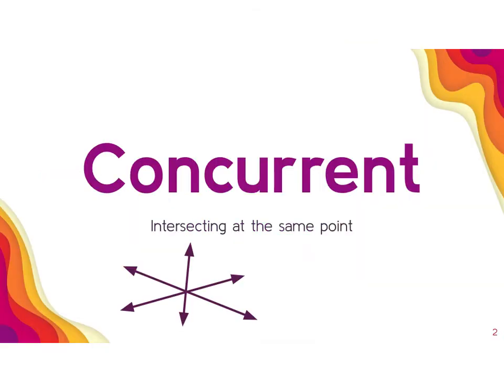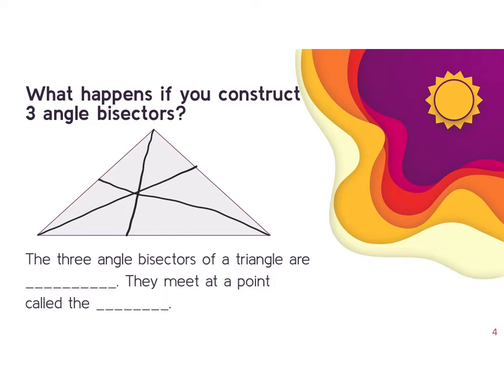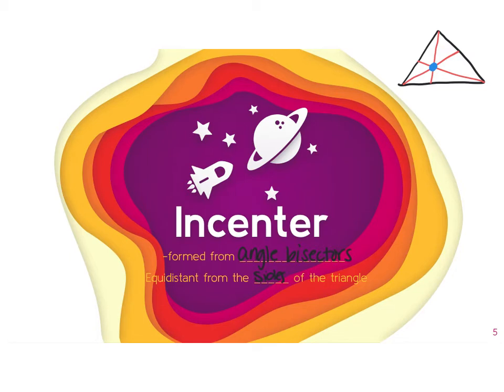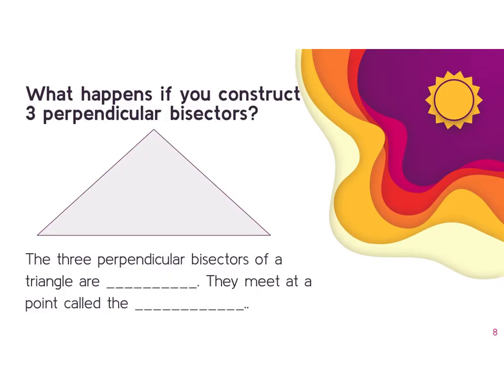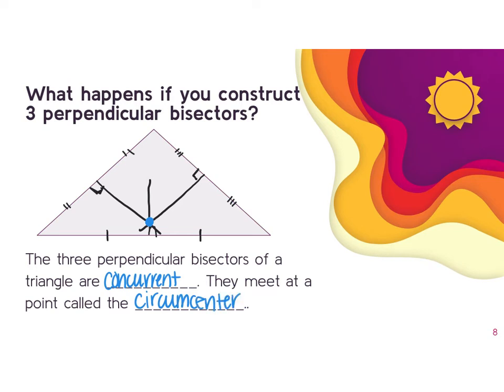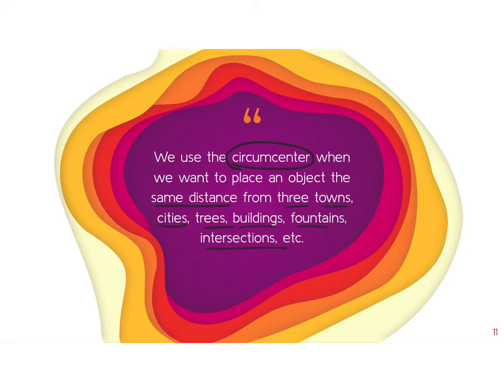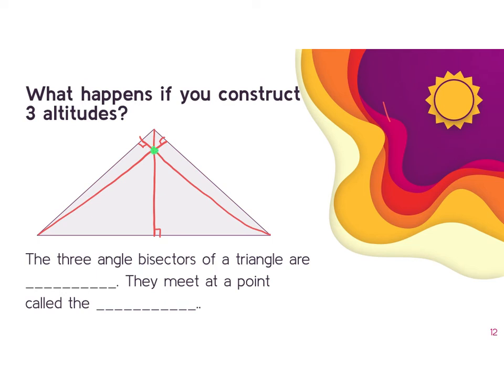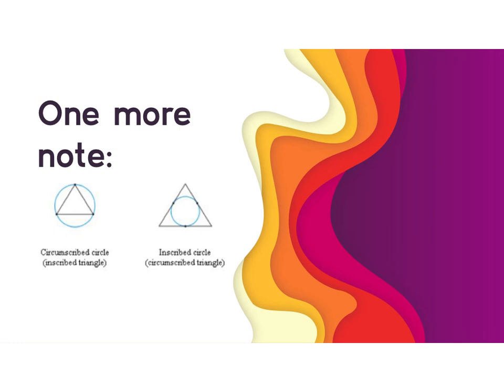CP3-1 Circumcenters, Incenters and Orthocenters Vocabulary Lesson